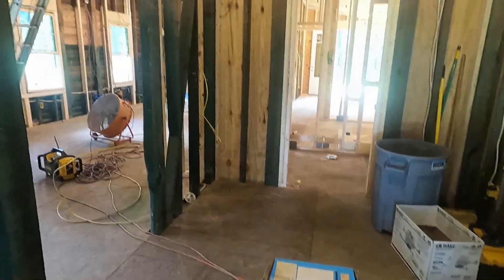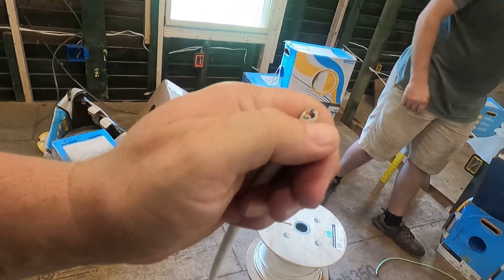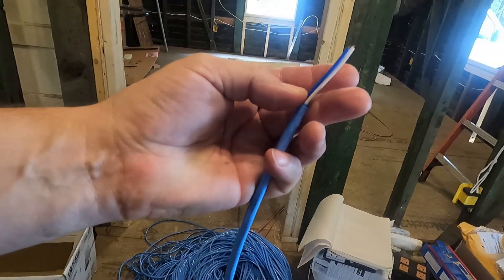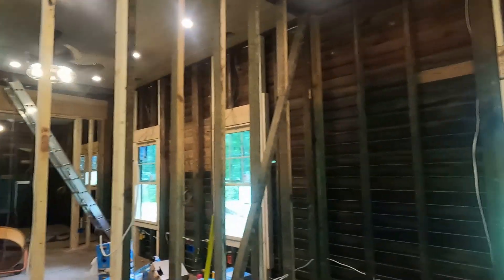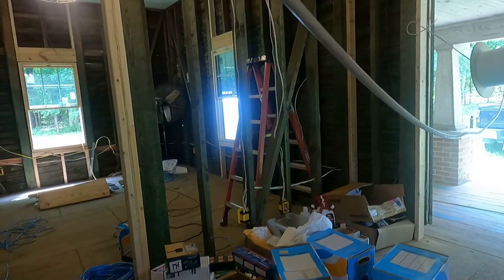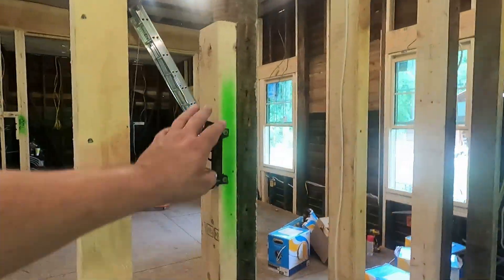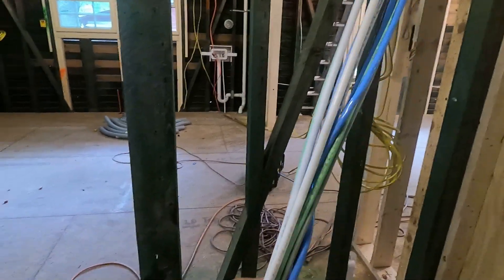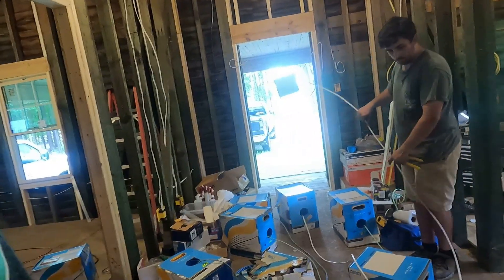SMART HOME WIRING IN A 110 YEAR OLD FARMHOUSE - PART 1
It is time to start the prewire. Follow along over the next few videos as we run low voltage wires throughout this early 1900's Farmhouse. Wiring for Motorized window treatments, Cameras, Lighting Control , Whole House Audio and Much Much More!